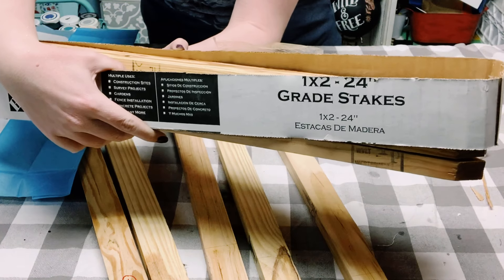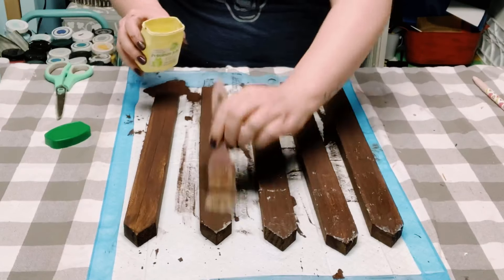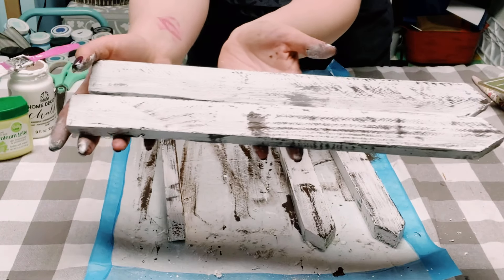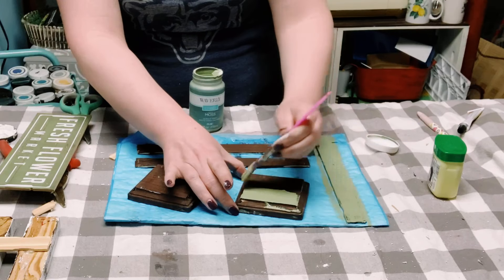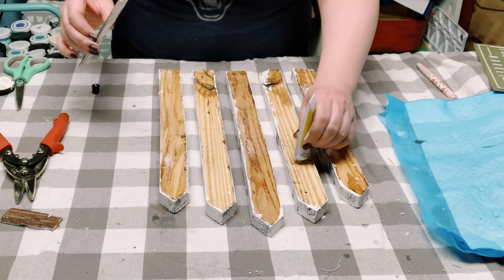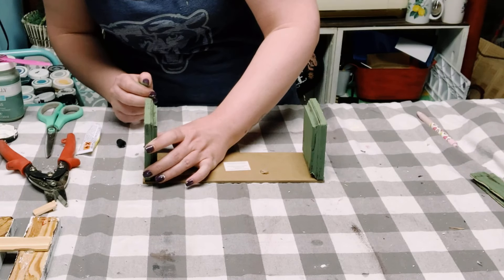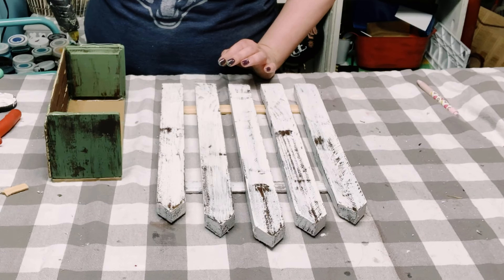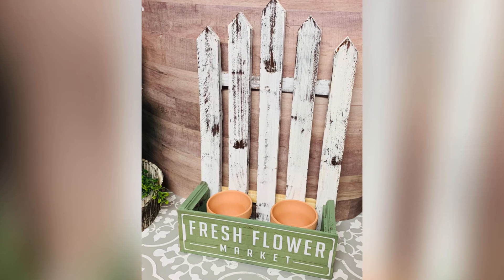Fresh flower market decor